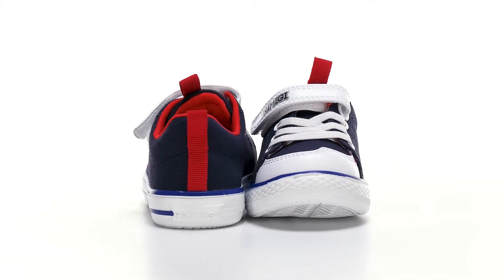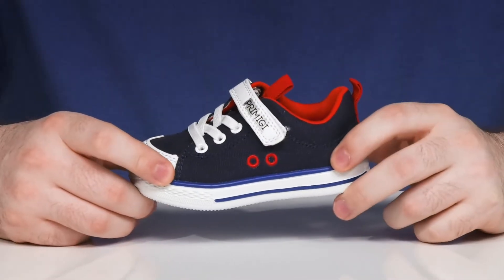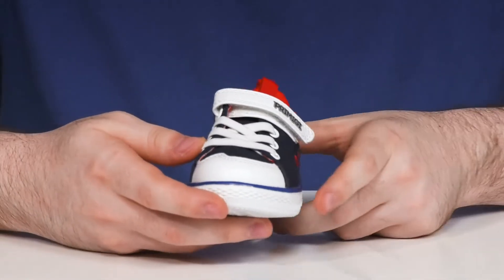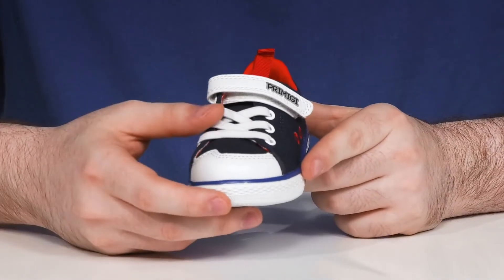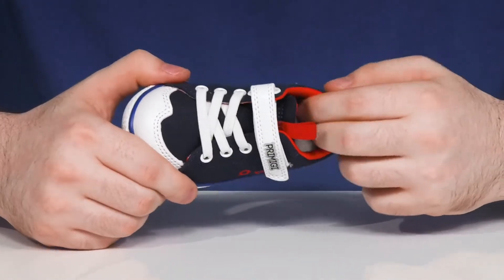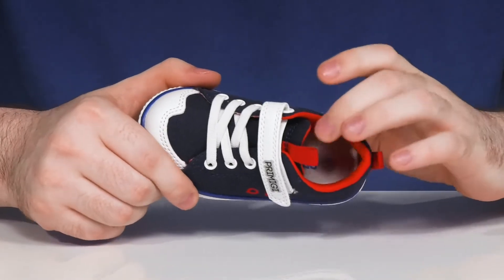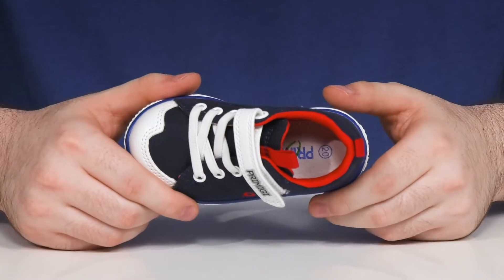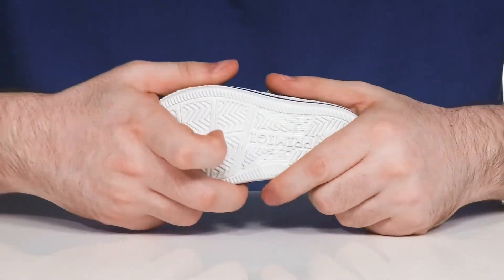Primigi Kids 19505 (Toddler) SKU: 9680177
Let your little one look cool and stay comfy wearing the  Primigi&reg; Kids 19505 sneakers.
Textile lining.
Removable leather insole.
Elasticized laces with hook-and-loop strap closure.
Contrasting round toe.
Elevated flat silhouette.
Pull tabs on the tongue and back.
Contrasting midsole.
Embroidered detail on the side.
Synthetic outsole.
Imported.